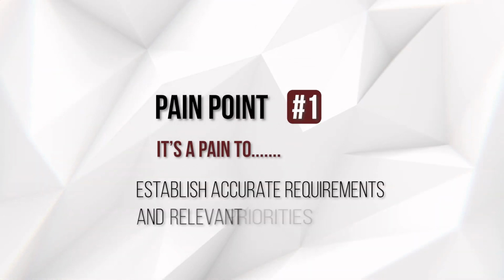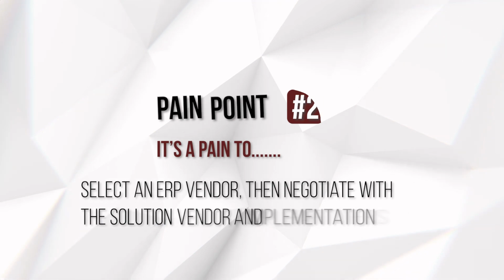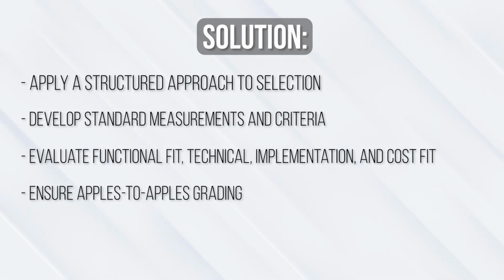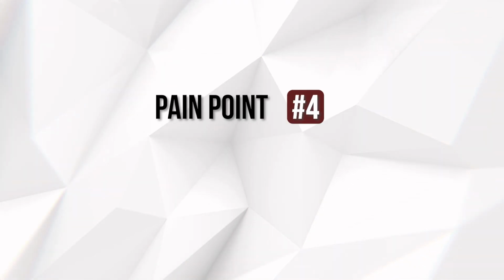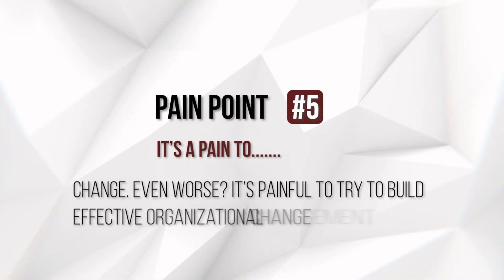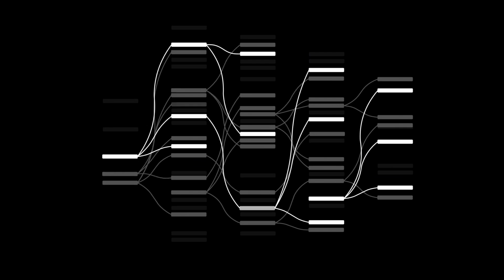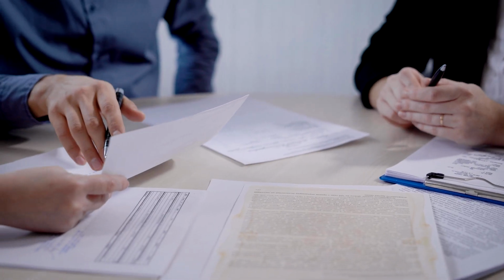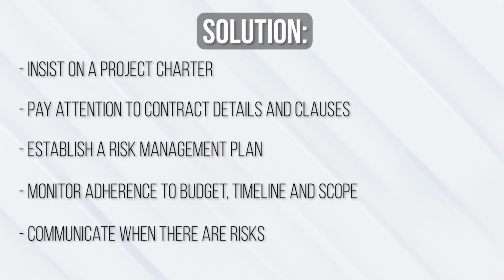Common ERP Implementation Problems and Solutions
Our expert consultants have identified the best ways to avoid these 6 most common ERP selection and implementation pain points. Learn more about Ultra's software consulting services
The Ultra team drives the activities needed for a more predictable, on-time and on-budget transformation to efficient processes and a modern technology platform.